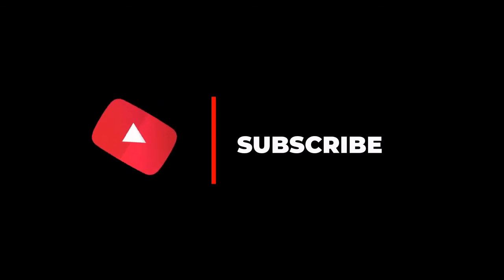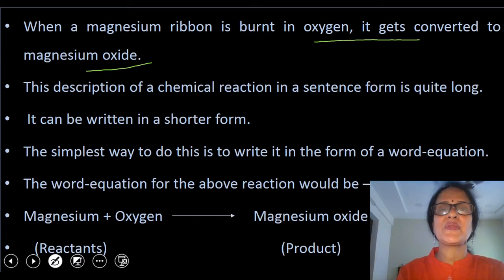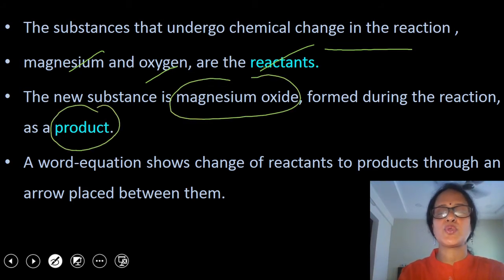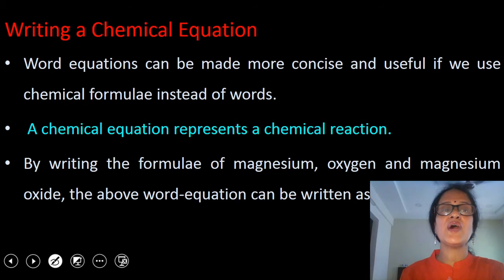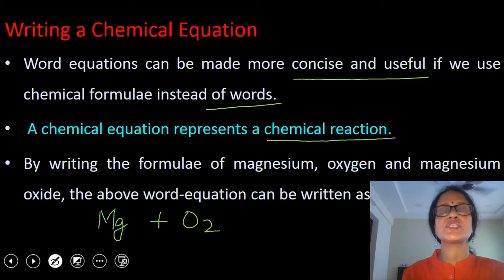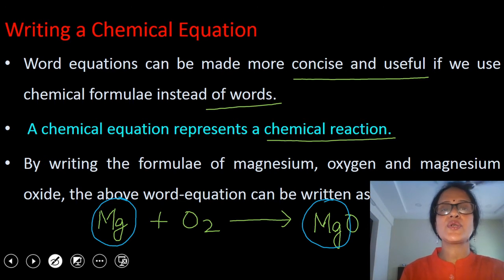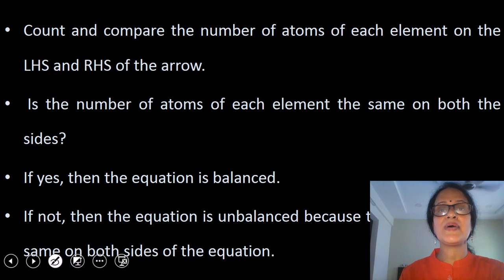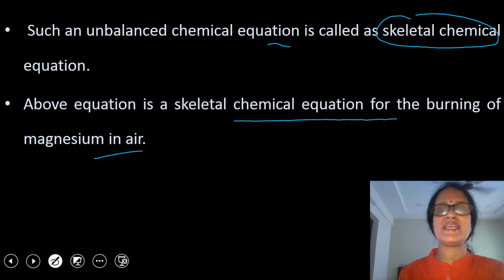Chemical Reactions & Equations English Part 2 Class 10 || Crack Chemistry/All Boards/Foundation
This video :Chemical Reactions & Equations Part 2  in English  is for class 10th.In this video,  each and every topic which is important for your Board exam has been discussed so that you can  not only write your Board Exams confidently and can score good marks but also will have  very strong fundamental concepts Therefore, this video is strongly recommended for students of class 10th for a very strong foundation .
Topics included are :
1. Chemical reactions
2. Chemical Equations
3. Balanced Chemical reaction
4. Skeletal Equation
Link of video of part 1 of this chapter :
Each and every topic has been supported with the help of activities for proper understanding and learning.
Each and every topic including questions which are important for your Board Exams have been discussed in detail. As an experienced senior Secondary teacher since 1993, I know each and every topic and questions which are important for your board exams. By watching these videos regularly, your concepts will become crystal clear and I assure you that you will not only be able to write your Board Exams confidently but also you will be able to score excellent marks.
 For any query, please mail at :
 The main objective of this channel is in strengthening the basic concepts . And if you are thorough with basics, any  problem you can solve in seconds resulting in boosting your confidence. For the sake of your convenience, these videos are available in Hindi as well as English.
 Please type your doubts  in the Description Box.
Requesting you to help me in establishing my channel Crack Chemistry by increasing the subscribers count so that I can work for you more confidently.
 Hence, subscribe my channel, if you have not subscribed, like this video and share this video with your friends and thus, help me in benefiting you by  sharing my vast experience as a senior chemistry teacher in very reputed institutes since 1993.